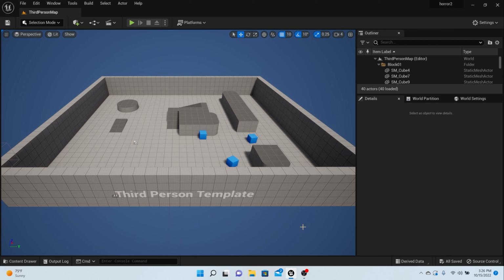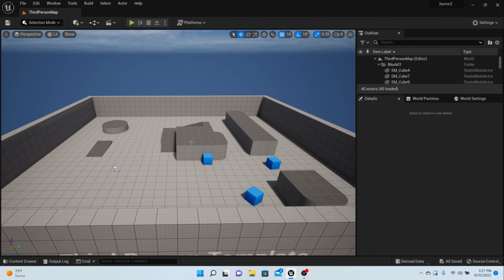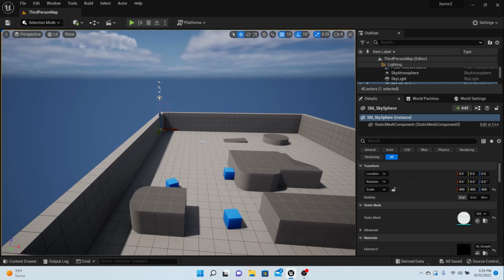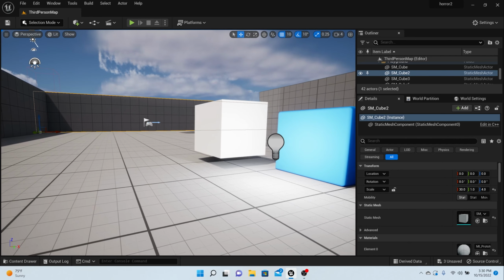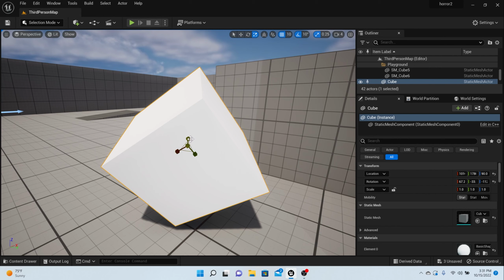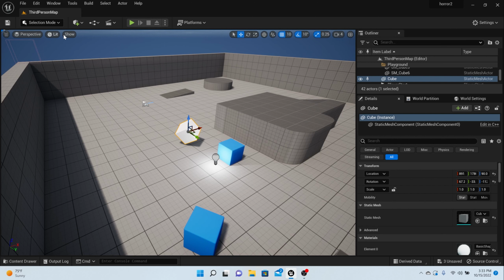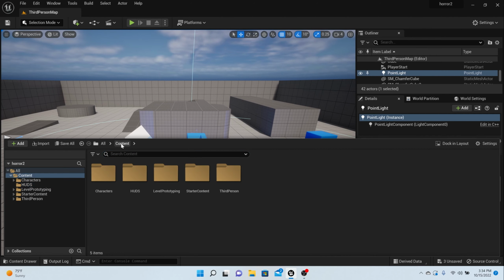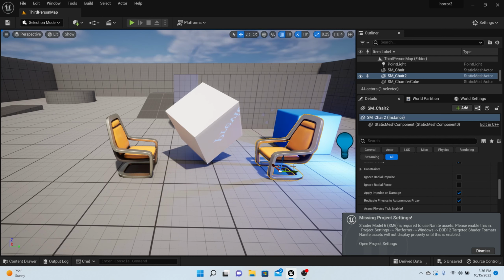Getting Started With UE5 Part 2- Learning The Buttons and Shortcuts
In this video we learn the buttons and the shortcuts that will help us navigate around inside the engine!